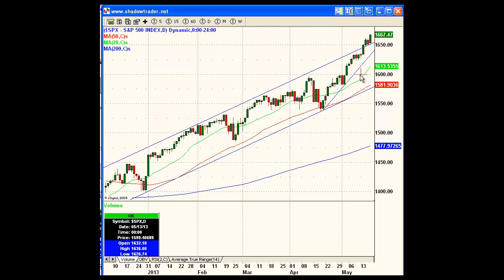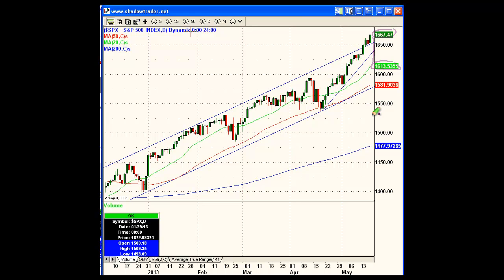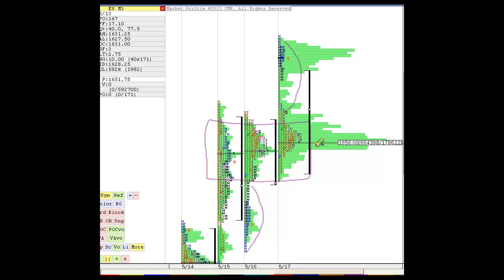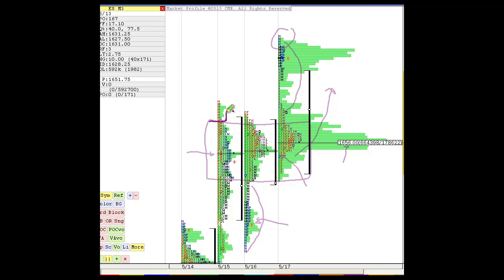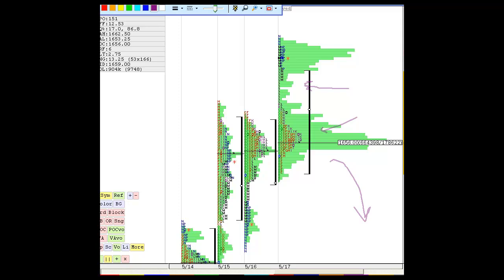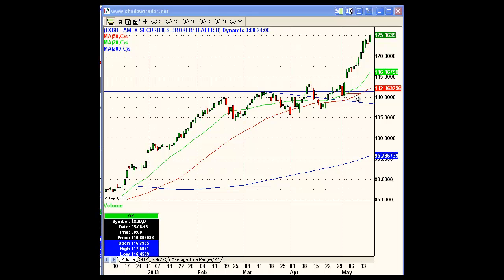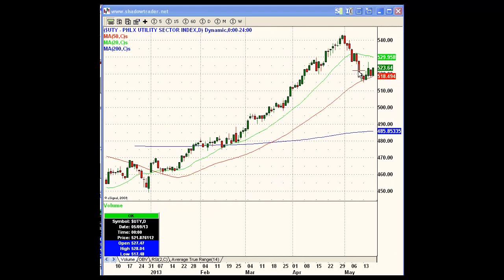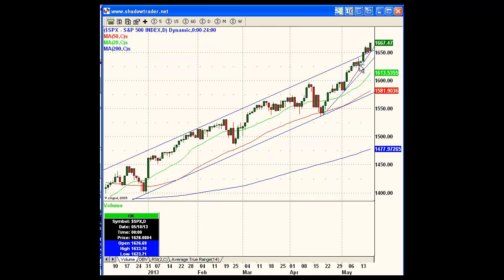ShadowTrader Video Weekly 05.19.13